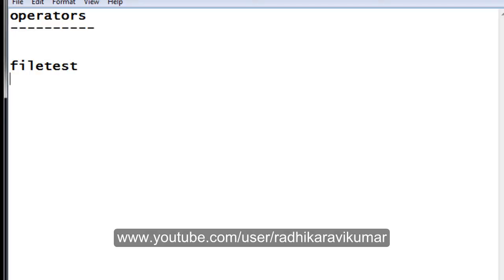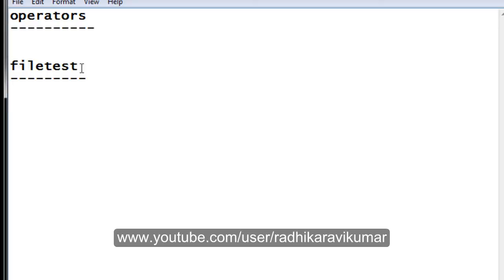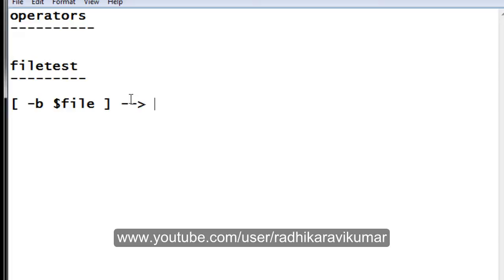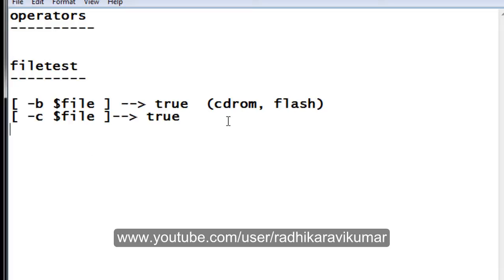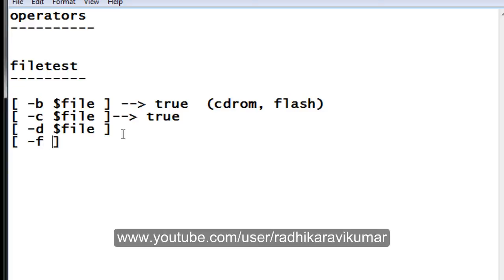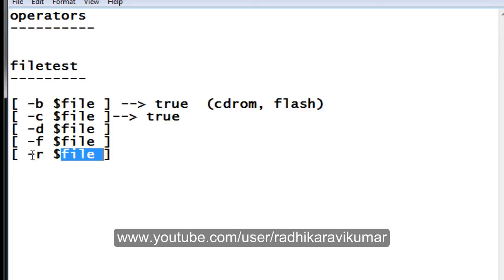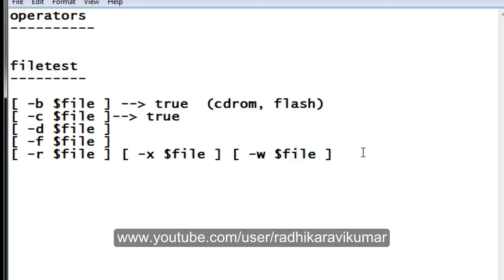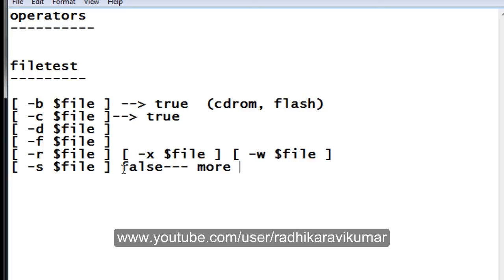Unix : File test Operators in Shell Scripting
In this tutorial, you'll learn how to work with file test operators